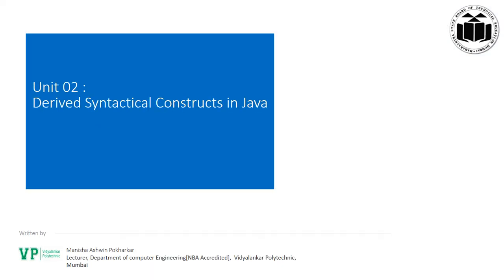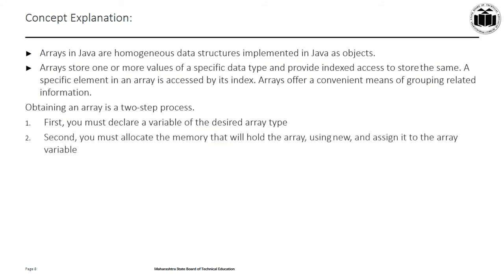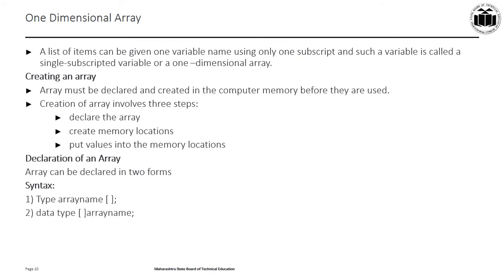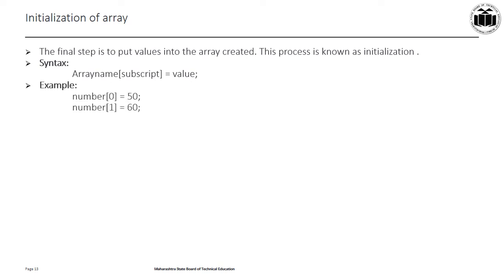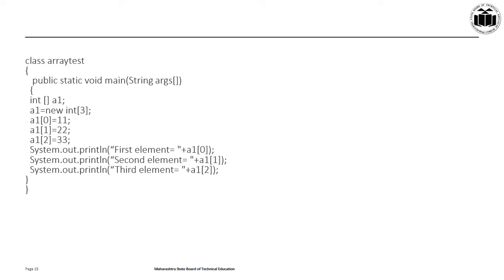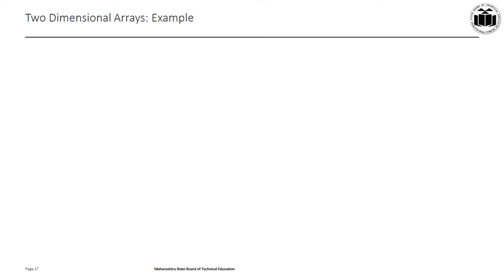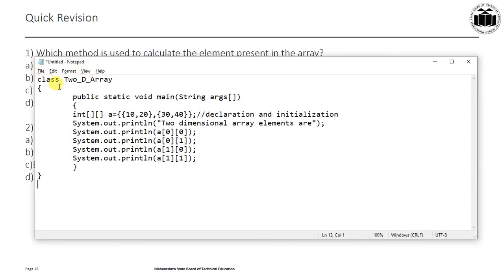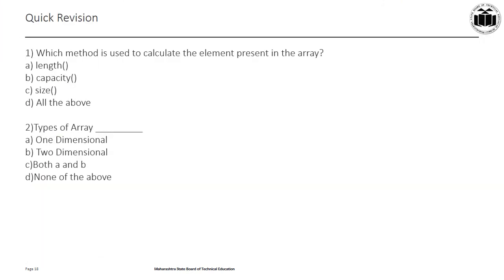Array in java